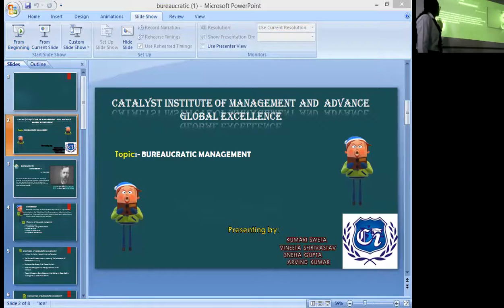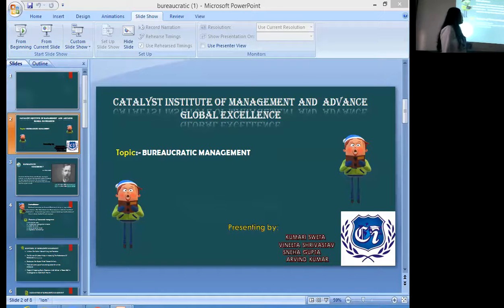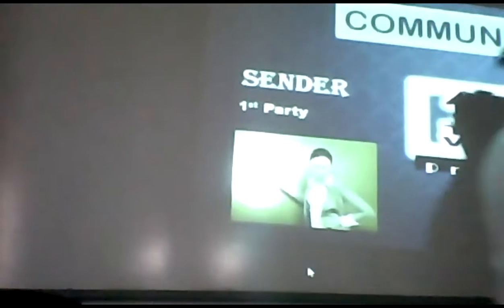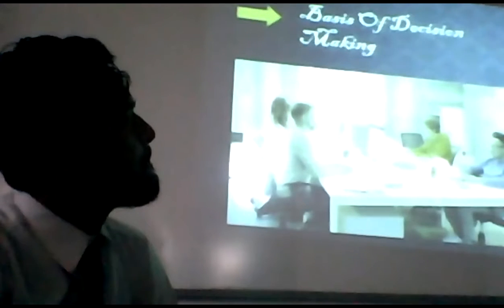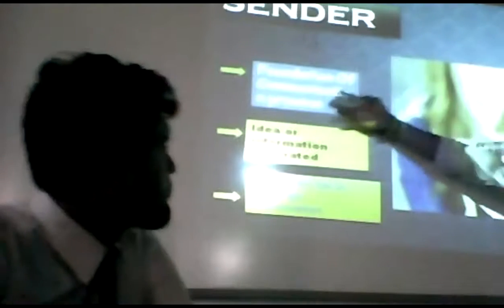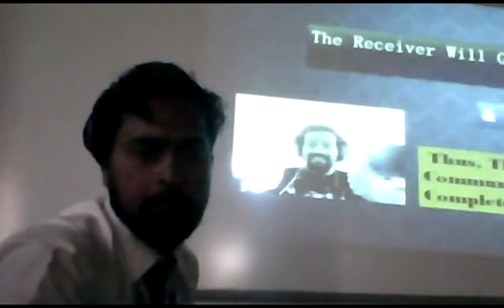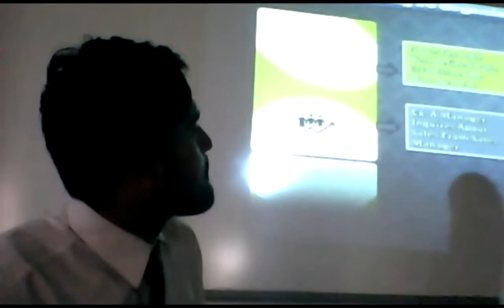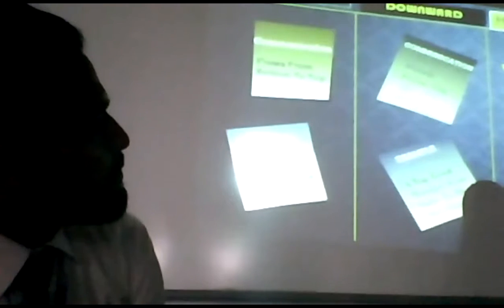BBM POM /31/03/22